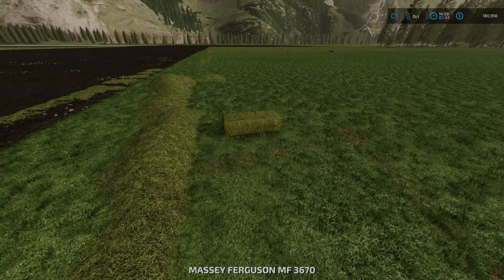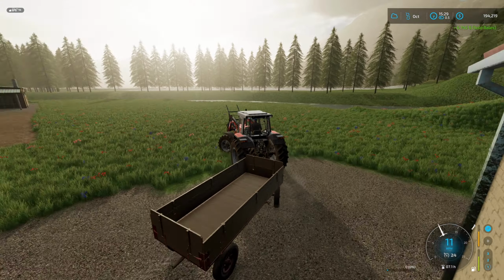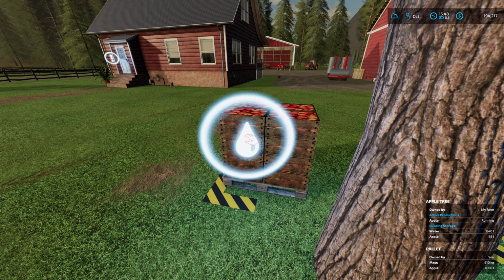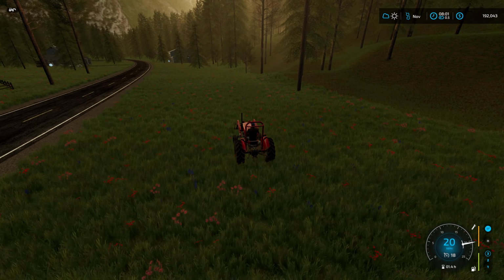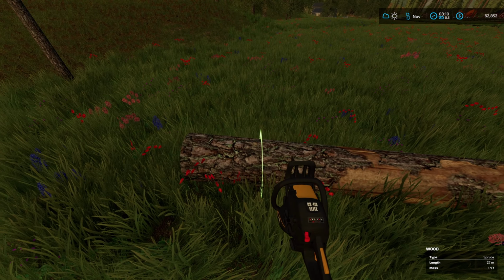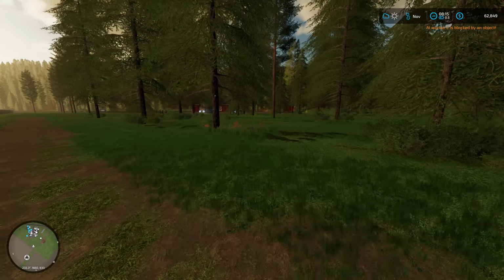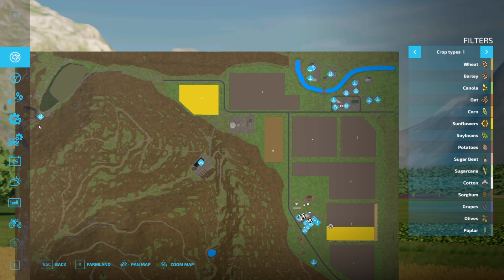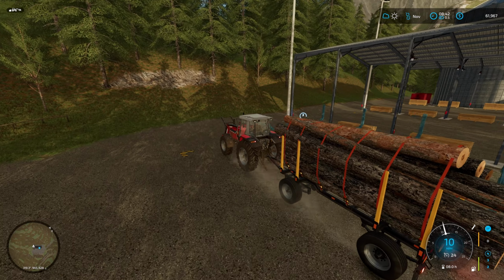Farmstead Redemption Ep 15 - America as Apple Pie - More Land, More Work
Ep 15 - After the hay I have apples to sell, but not place to sell them. So I roll over the month, buy a new property, get some contracts going and start clearing off the timber around the farm focusing on timber to help make some money.

Title: Farmstead Redemption

Description:
Step into the boots of a determined farmer in this immersive Farm Simulator 22 video game series, Farmstead Redemption. Inheriting a family farm in Black Rock Montana on the brink of financial ruin with a staggering $500,000 debt, I begin the journey with zero dollars, broken equipment, and a heart full of willpower. This captivating series challenges me to harness my resourcefulness, strategic thinking, and hard work to rescue the farm for personal glory.

From the outset, I have to navigate through a dilapidated homestead, with only a few functional tools and limited untended land. Each decision made, from planting crops and raising livestock to repairing equipment and striking deals with local merchants, will directly impact the farm's recovery. With each passing season, I’ll face a variety of challenges, including unpredictable weather, inexperience, and market fluctuations. However, these obstacles also present opportunities to innovate and adapt, proving that true resilience lies in the ability to turn adversity into advantage.

As we progress together, the series will offer unique solutions to daily problems, enriching character growth, a bit of laughter while breathing life into the local community. With a blend of realistic farming simulation and engaging narrative, Farmstead Redemption promises a rewarding experience, where every harvest, every contract, and every decision reaffirm that with enough determination and ingenuity, my dream can be cultivated into reality. Will I be able to transform this debt-ridden farm into a thriving, self-sustaining paradise? Join me, as I defy the odds in Farmstead Redemption.

Map:  Black Mountain Montana

Game: Farming Simulator 22 (PC) - Platinum Addition

Game Type: Role Play / Let's Play series with limited cut scenes, using time lapse as much as possible and showing all aspects of the game play.

Goal: Pay off $500k debt starting from $0 and keep the farm!